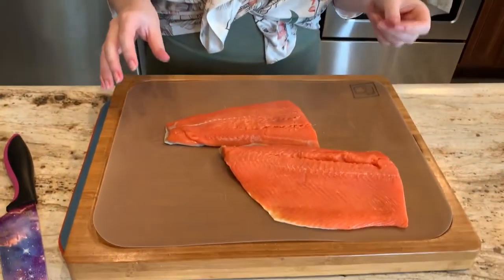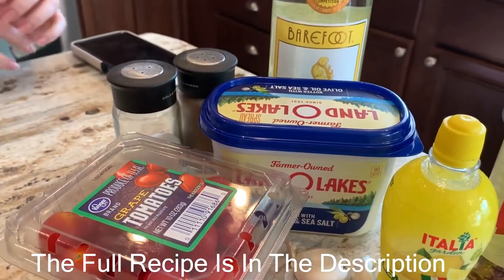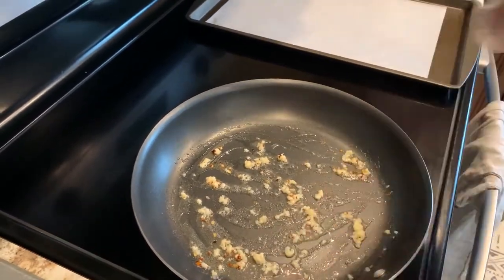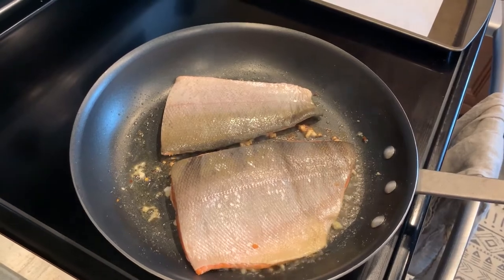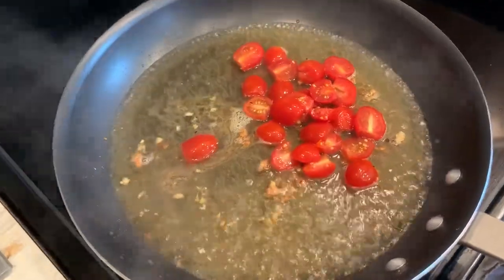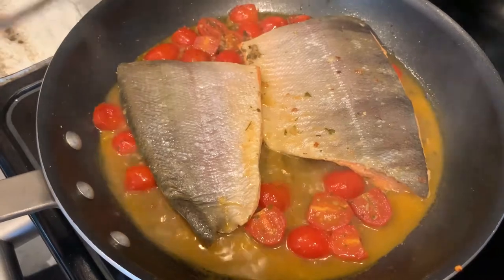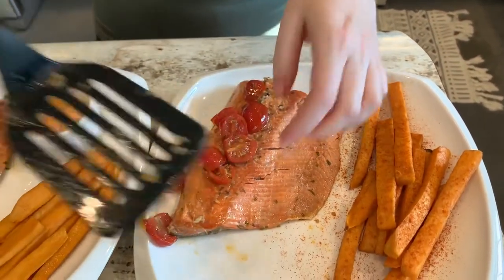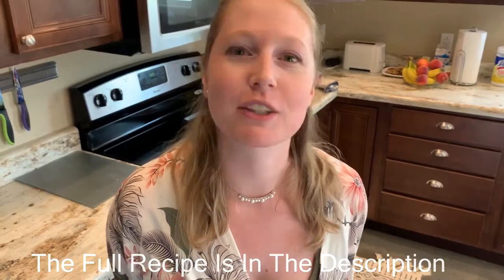Rainbow Trout in White Wine Reduction Recipe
You'll love this easy Trout recipe that takes less that 30-minutes and is perfect for fancy dinners. This Rainbow trout in white wine reduction meal is a quick and delicious meal that can be made after a long day at work and is great for sharing dinner with family on weeknights! This fish recipe with sauteed cherry tomatoes is flavorful, healthy, and 100% gluten free!